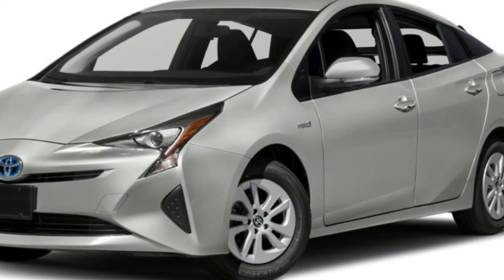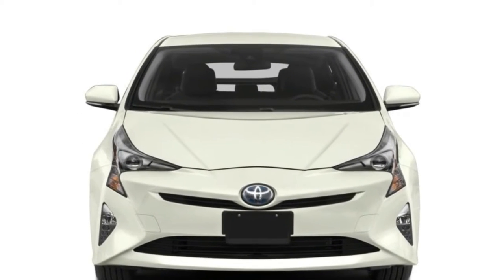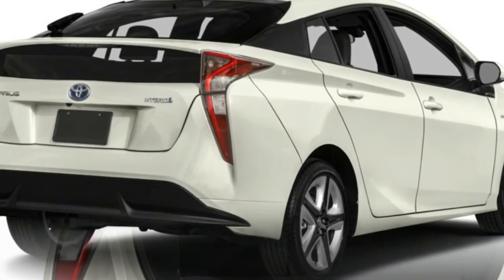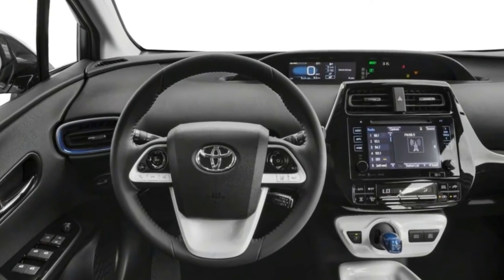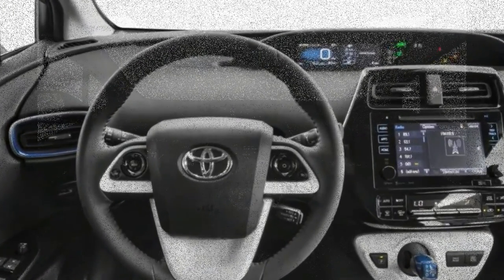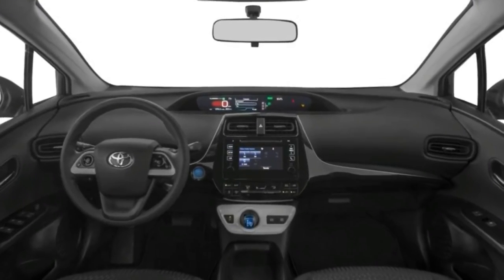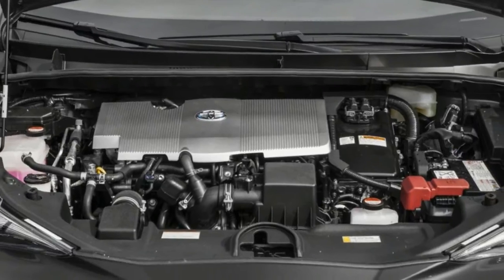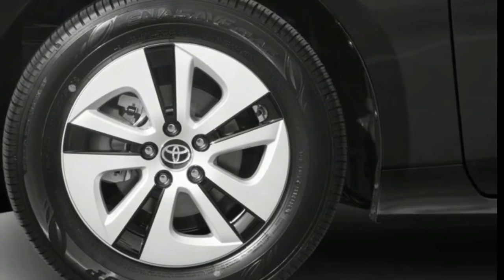wooow TOYOTA PRIUS 2018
discription :

After much discussion, we’ve finally figured out the Toyota Prius Prime’s spirit animal: an anteater. That long snoot, the humped appearance, and those squinting headlights look ready for ant-scooping duty. Or maybe it’s more of a platypus. Either way, the point is that Toyota’s newest—and for the first time, stylistically independent—plug-in version of the Prius hybrid looks weird enough to invite such comparisons. Even so, the Prime is prettier than the regular Prius, a car we’ve described as having been designed “by people obviously on psychotropic drugs.”

Have It Three Ways

The Prime Plus starts at $27,985 and includes niceties such as LED headlights and taillights, heated door mirrors, automatic grille shutters, a 7.0-inch touchscreen with navigation, a 4.2-inch driver information display, automatic climate control, heated front seats, and a proximity key with push-button start. That equipment largely makes up for the $3625 price premium over the sparsely equipped base, non-Plussed Prius. Apples-to-apples, the Prime Plus is just $365 more than a similarly equipped Prius hybrid, which is called the Three in Toyota parlance. This test model rang in at $28,380, thanks to its $395 Hypersonic Red paint.

Next up the ladder is the $29,685 Prime Premium, which swaps out the Plus’s 7.0-inch infotainment display for a massive 11.6-inch, vertically oriented screen that mimics the built-in tablet in Tesla’s Model S and Model X. The only other upgrades are SofTex faux-leather seat upholstery in place of cloth, proximity-key sensors for the front passenger door and the trunk to augment the Plus’s one in the driver’s door, and an inductive phone-charging pad in the center console.

The top-spec Advanced commands $33,985 and adds a heated steering wheel, a color head-up display, an auto-dimming rearview mirror, parking sensors, a self-parking system, and remote controls for the HVAC system. The Advanced also is the only Prime that includes blind-spot monitoring, although adaptive cruise control, forward-collision warning, automated emergency braking, automatic high-beams, and lane-departure warning with lane-keeping assist are standard on all models. Next to special, extra-cost paint colors, no options are offered on any Prime.

NCR CHANNEL

Bacsound free Royalty license by .epic music by under guney